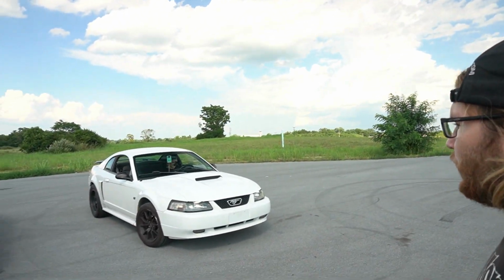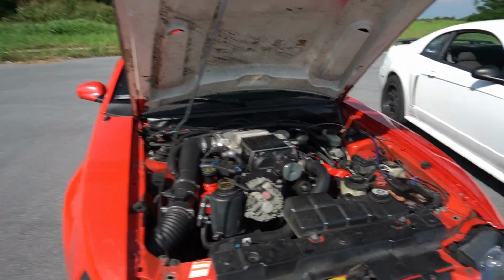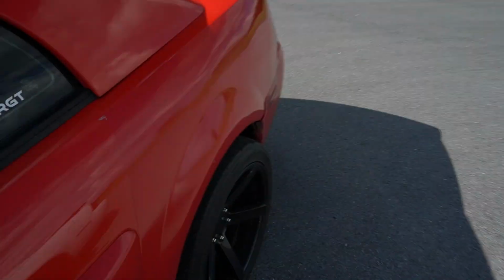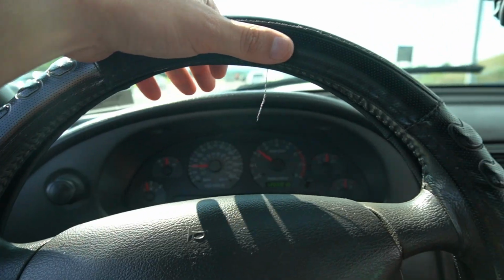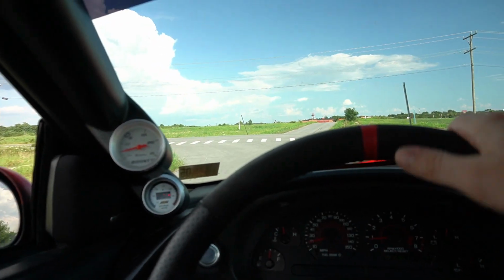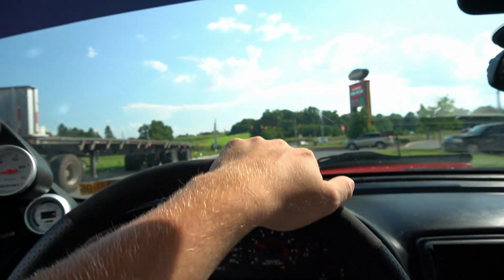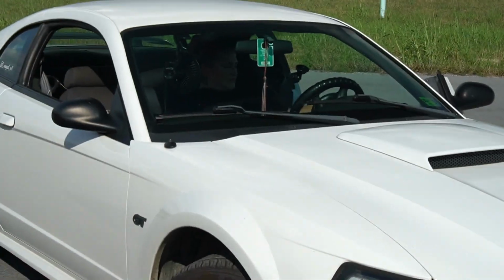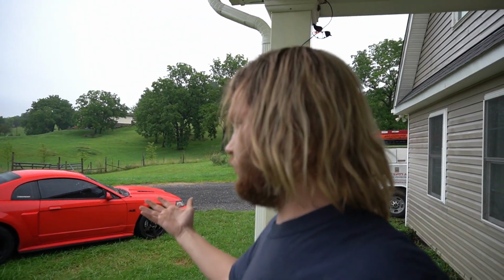FBO Mustang GT vs Supercharged Mustang GT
Today we are driving a FBO Mustang GT and my Supercharged Mustang GT